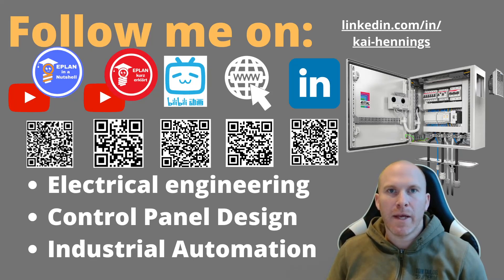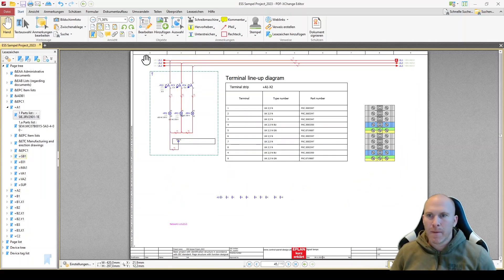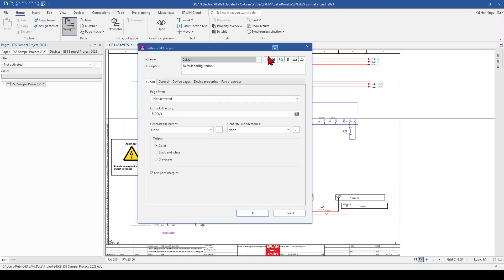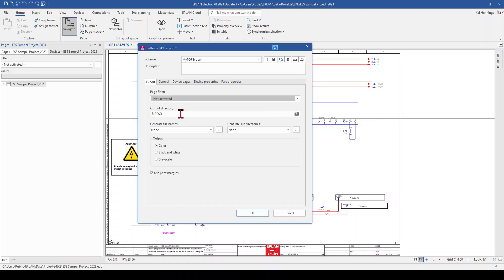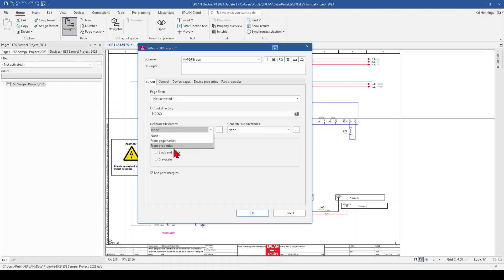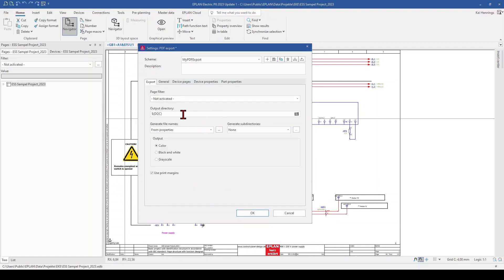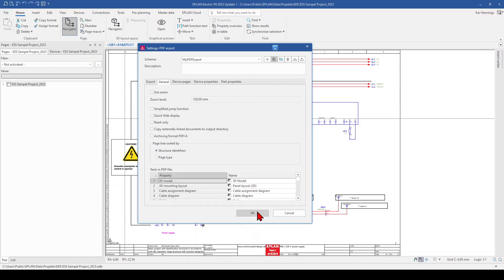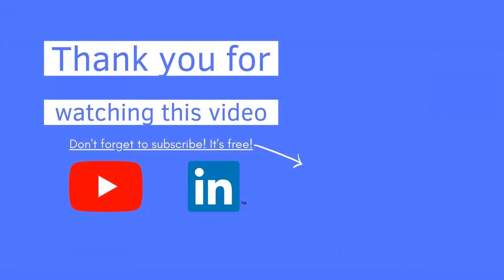EPLAN PDF Export. How to make your own scheme for the PDF Export?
This EPLAN P8 Tutorial is about the EPLAN PDF export. How to make your own Scheme for your PDF Export and how to use path variables and create automatically a name for your PDF.